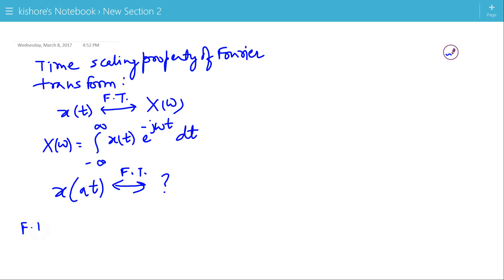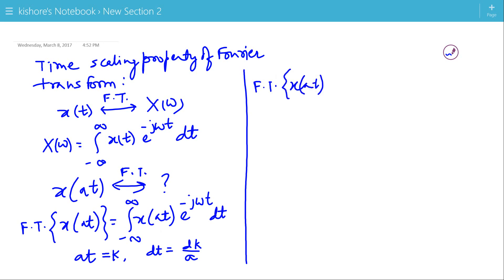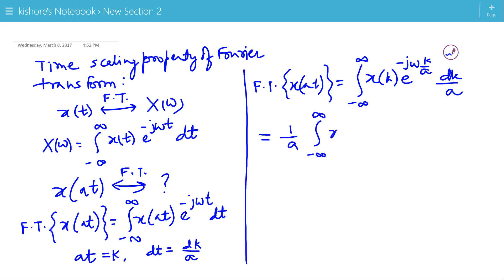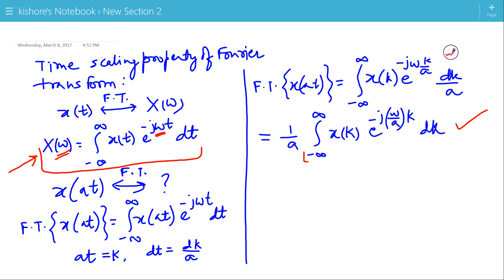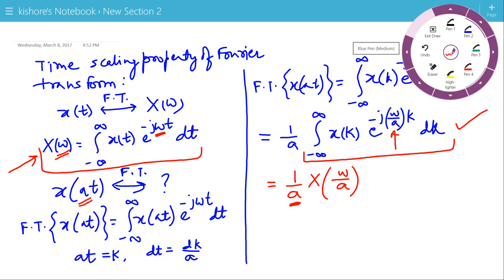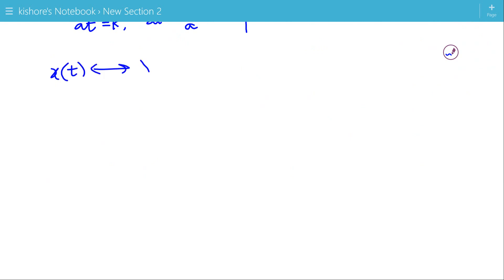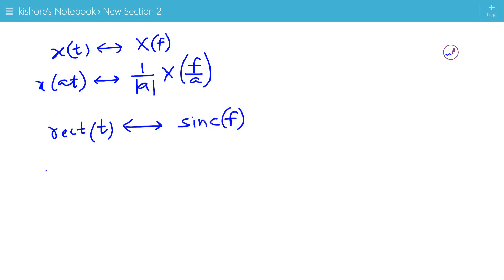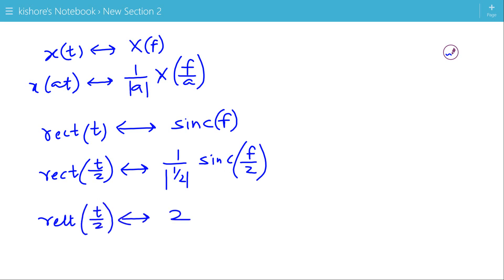Time Scaling Property of Fourier Transform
Time Scaling Property of Fourier Transform is discussed in this video. Time Scaling Property of Fourier Transform can be used to find the Fourier Transform of various singals. The proof of Time Scaling Property of Fourier Transform is shown in this lecture. Few examples of Time Scaling Property of Fourier Transform are also explained where singal is either compressed or expanded in time domain.